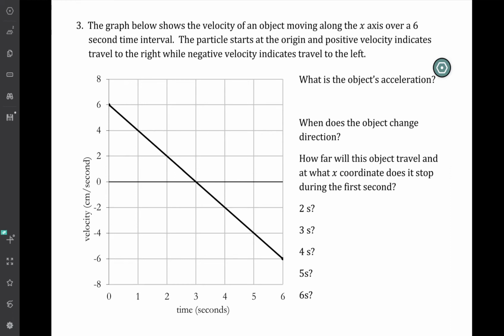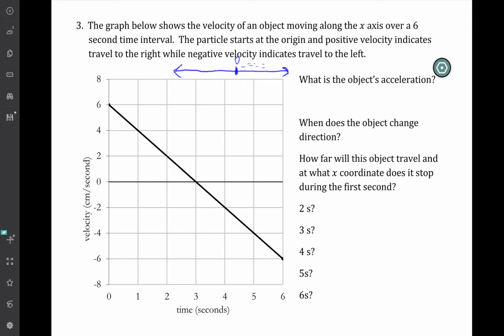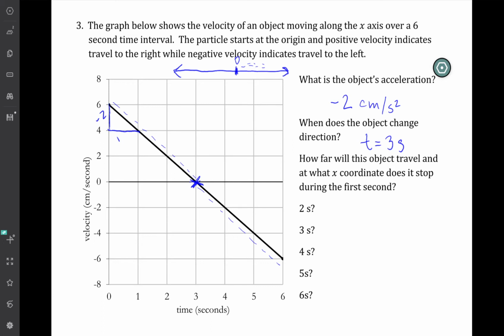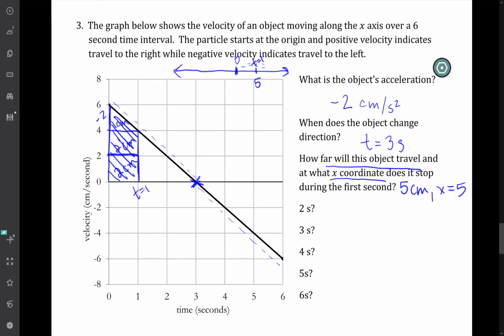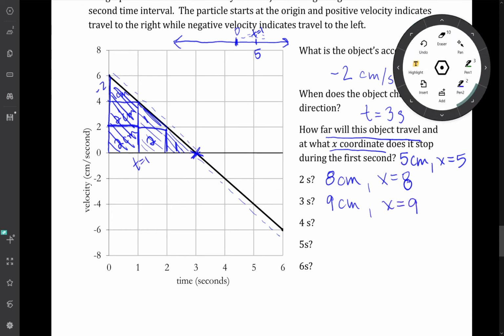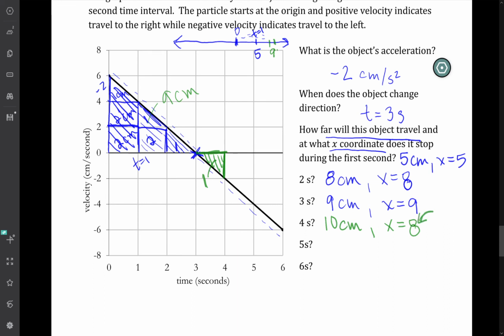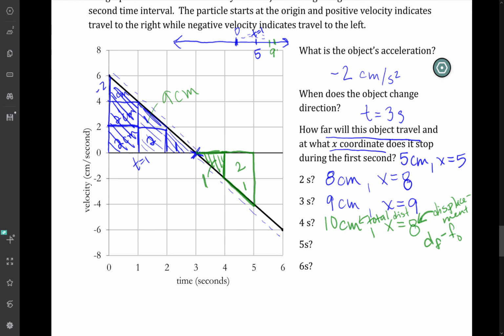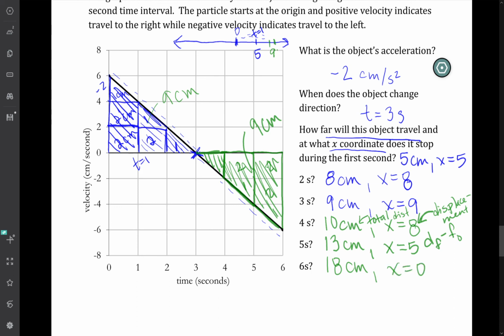M152 activity 1 2 4